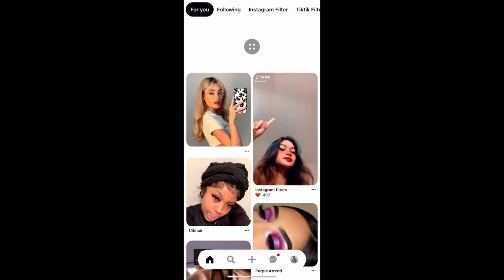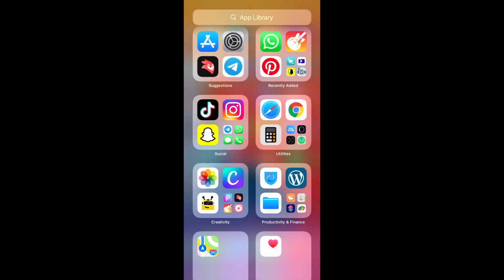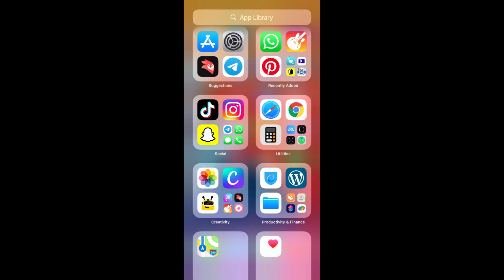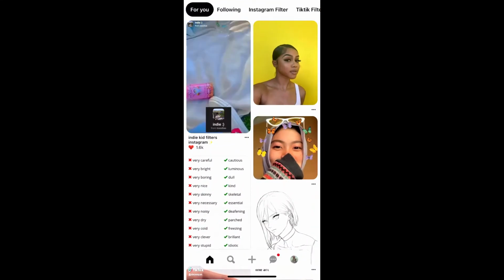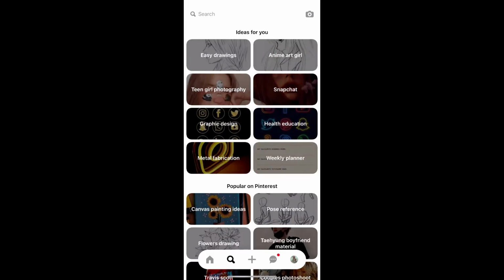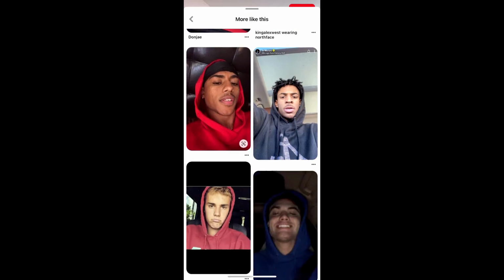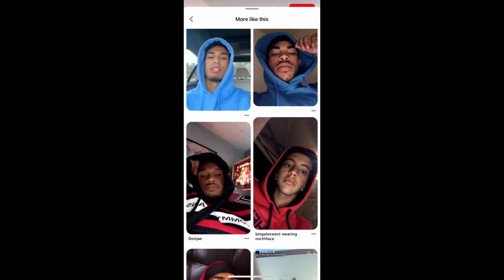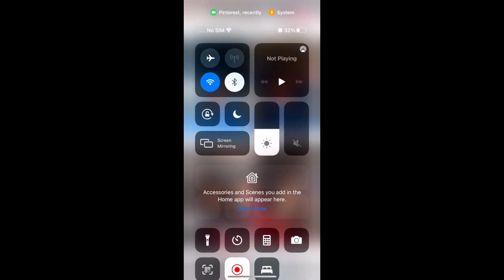How to do the Pinterest trend